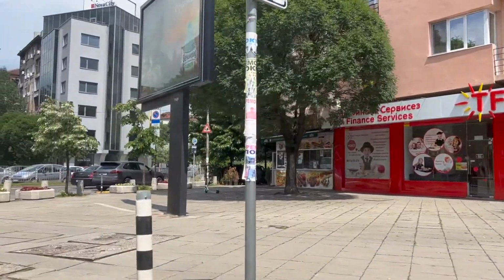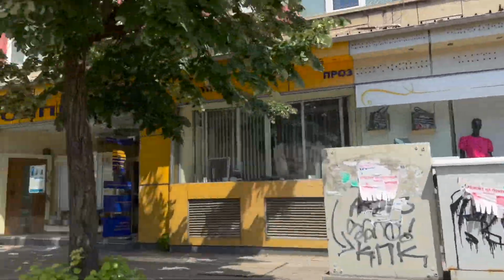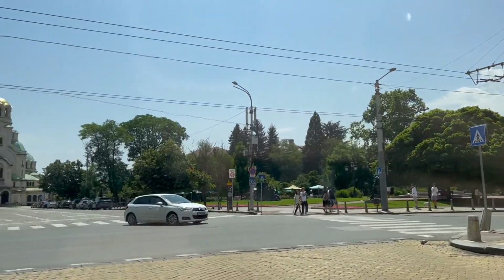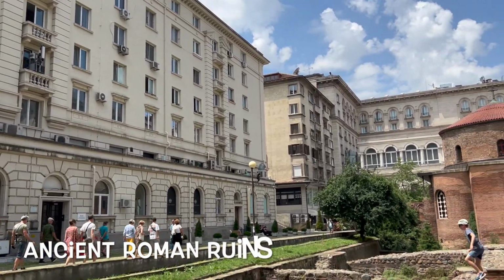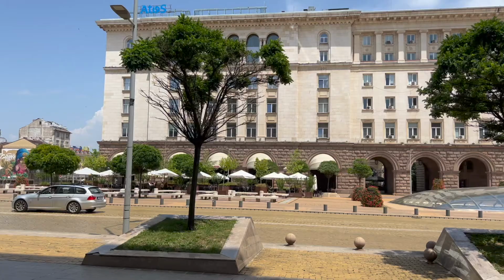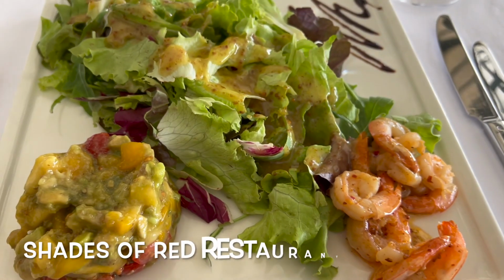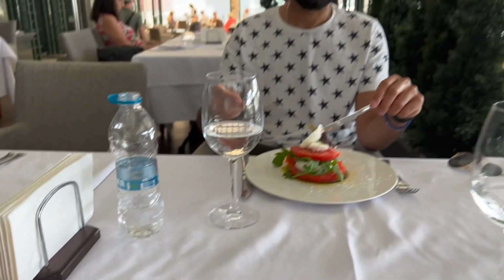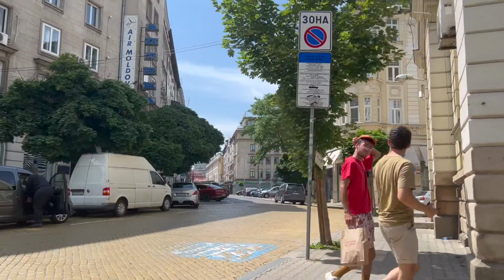BULGARIA VLOG: Sofia travel guide - tourism, historic attractions, what to do in Sofia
In this travel vlog we explore one of Europe's oldest cities: Sofia, Bulgaria. We start at Alexander Nevsky Cathedral, the most photographed site in the city and explore all the nearby tourist attractions. Learn the history behind the famous yellow paved cobblestone seen around Sofia. We see the Russian Church, Ivan Vazov National Theater, and ancient Roman ruins. We grab a meal at a luxury restaurant and an artisanal coffee along the way. Enjoy the history and beauty of Sofia all mixed into one in this vlog.

Sofia things to do, Sofia walking tour, Sofia Bulgaria, Sofia travel, Bulgaria, Historic cities, Europe travel, travel vlog, Sofia travel guide